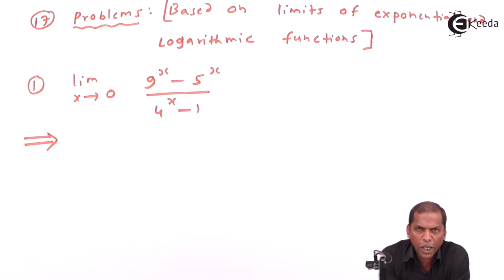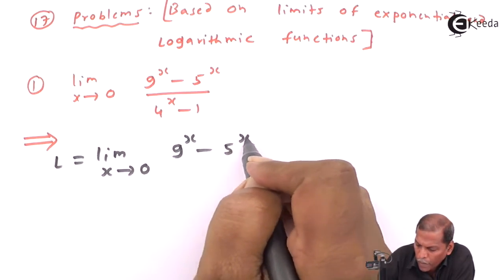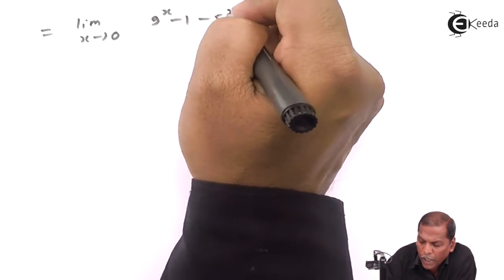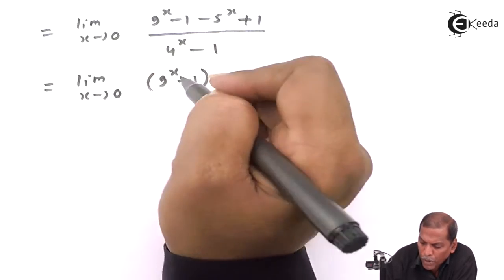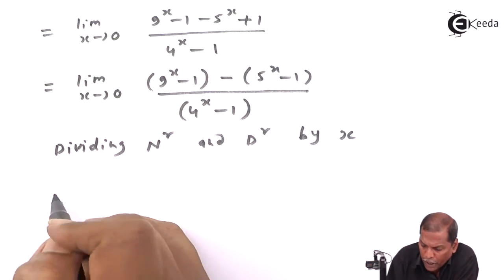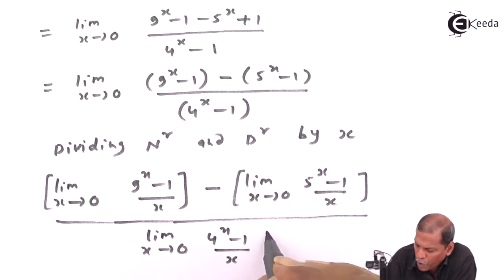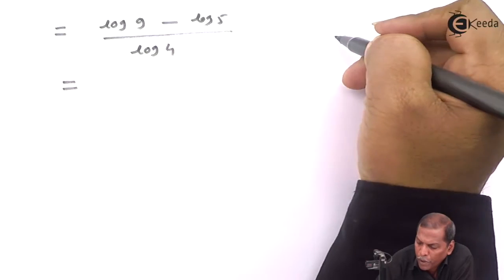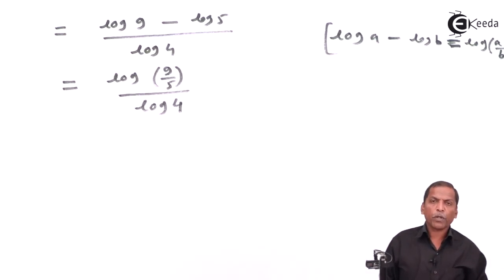Limits of Exponential and Logarithmic Functions Examples 1 - Limits Class 11 - Class 11 Maths NCERT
1) Limits of Exponential and Logarithmic Functions Examples 1 - Limits Class 11 - Class 11 Maths NCERT

1) Limits of Exponential and Logarithmic Functions Examples 2 - Limits Class 11 - Class 11 Maths NCERT

2) Limits of Exponential and Logarithmic Functions Examples 3 - Limits Class 11 - Class 11 Maths NCERT

Happy Learning : )